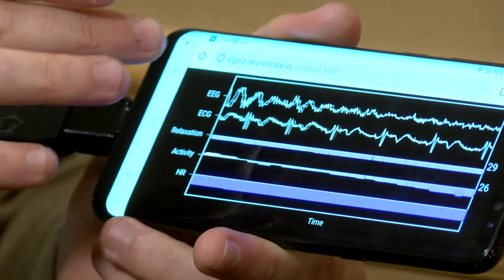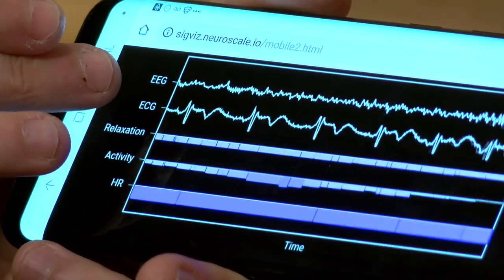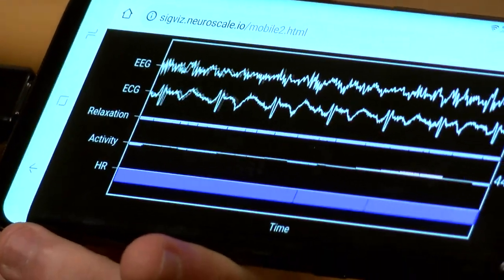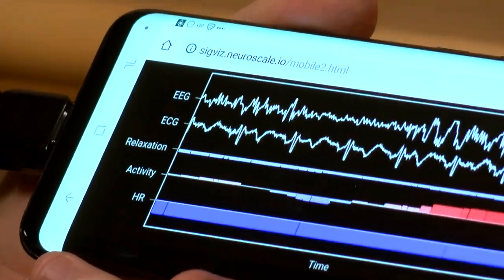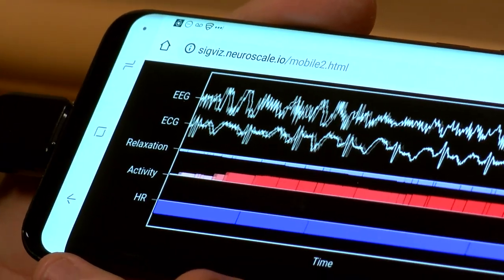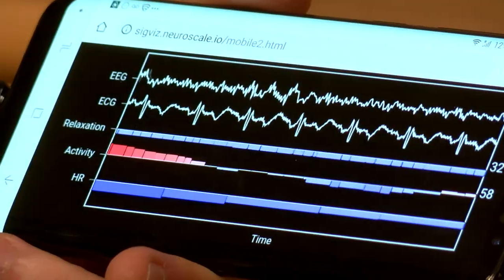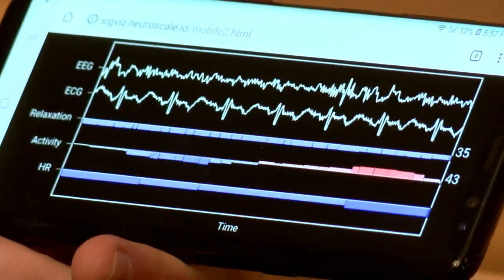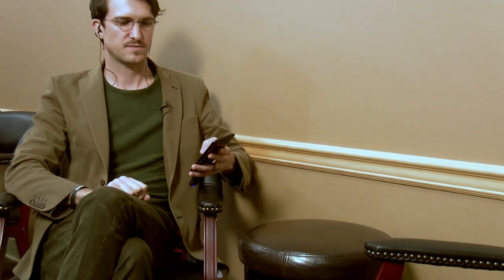Cloud Processing of Biosignals - Dr. Tim Mullen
Dr. Tim Mullen is the Founder, CEO & Research Director at Intheon which is embedding advanced neurotechnology into everyday life by offering a middleware platform for biosignal processing & analysis, which is easily integrated into existing mobile & desktop applications through a cloud API, accelerating scientific research and empowering developers to create transformative applications augmenting health, wellness, and performance.

Simulation is rebirthing the public intellectual by hosting the greatest multidisciplinary minds of our time.

Build the future. Architect the frameworks and resource flows to maximize human potential.